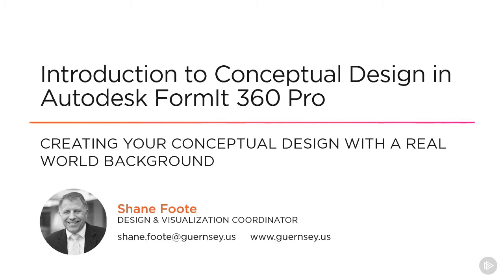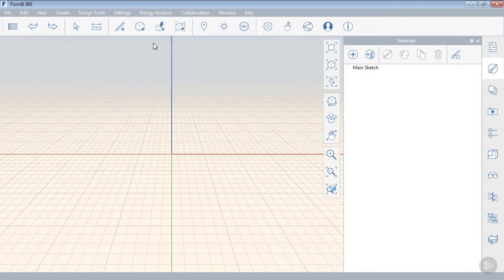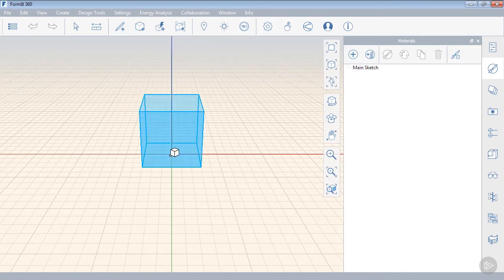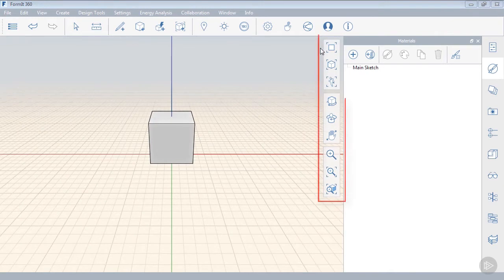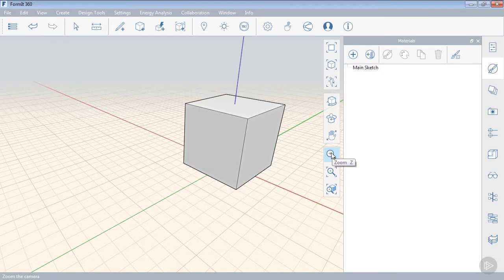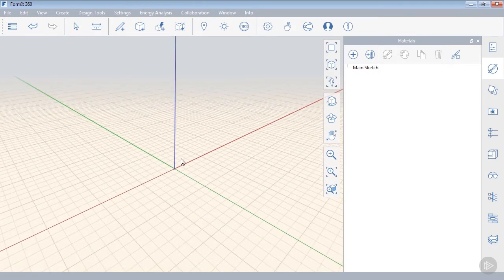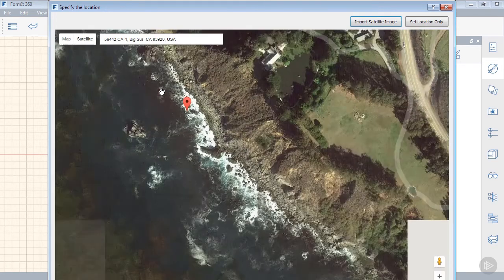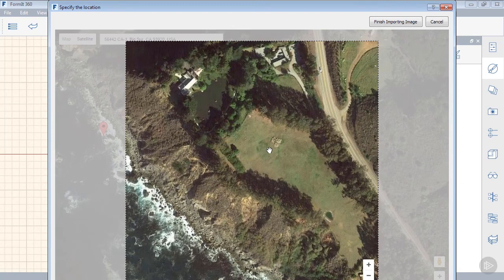Locating the Project Geographically in FormIt 360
In this clip from Pluralsight’s “Introduction to Conceptual Design in Autodesk FormIt 360 Pro” course, we will learn how to specify the geographic location of our project inside of FormIt 360.